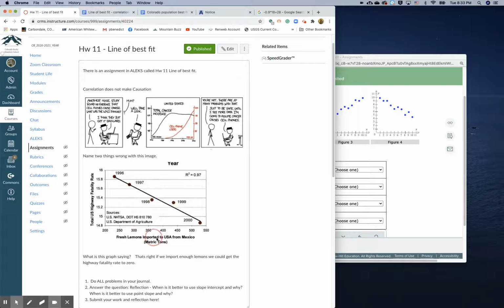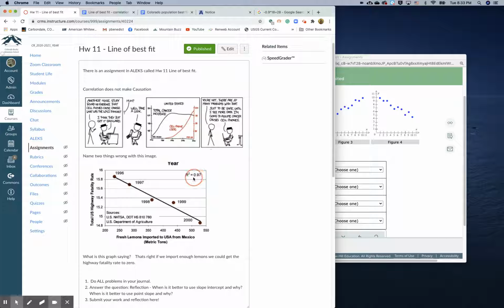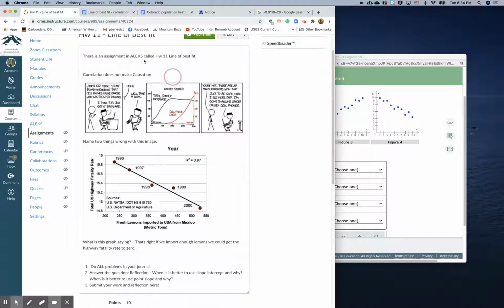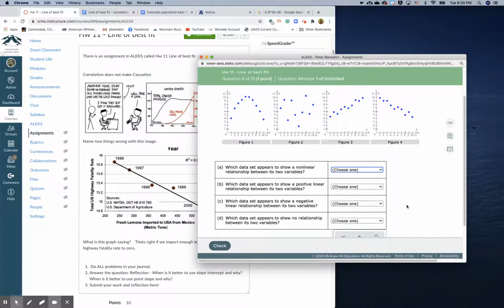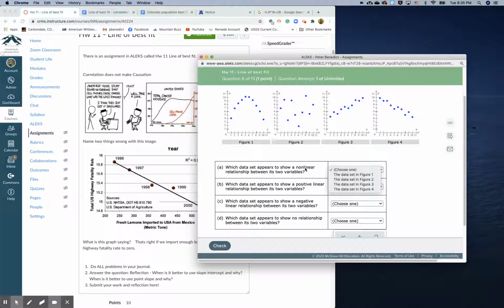Hw 11 Correlation and causation